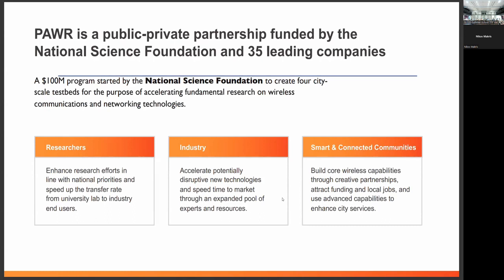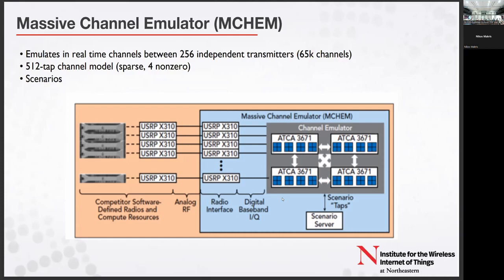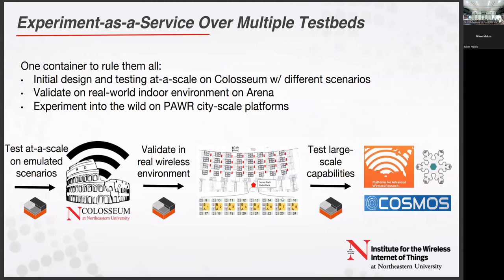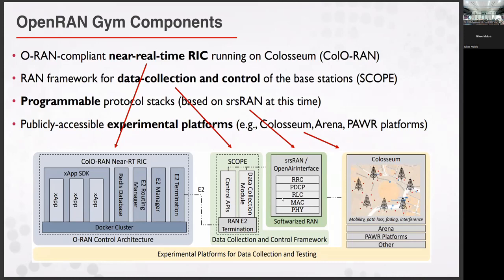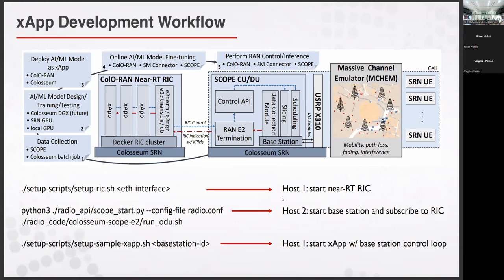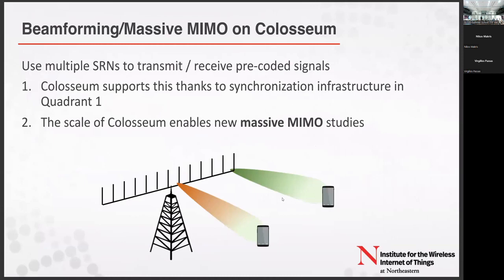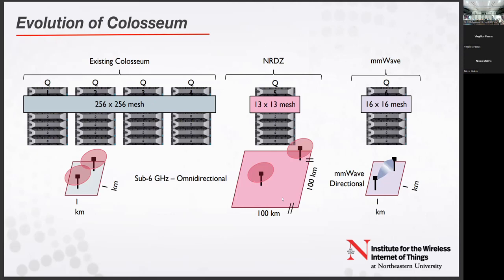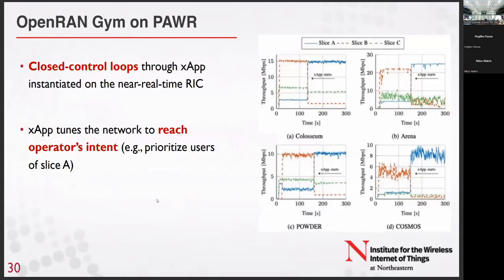First Slices Summer School - Manu Gosain, PAWR Office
PAWR nodes